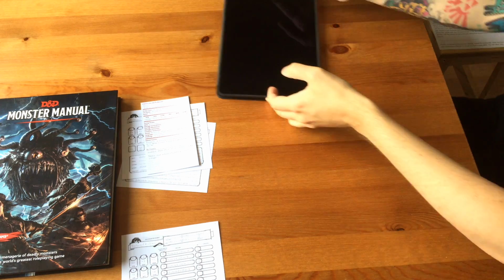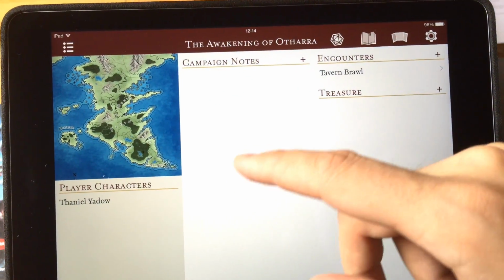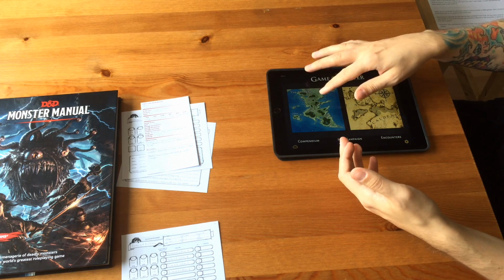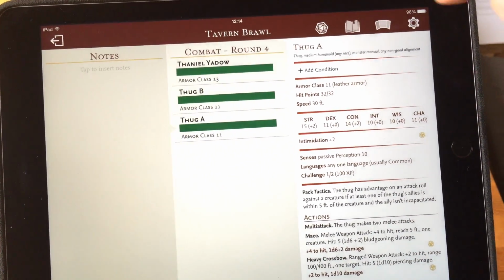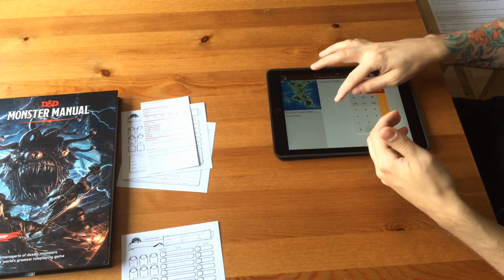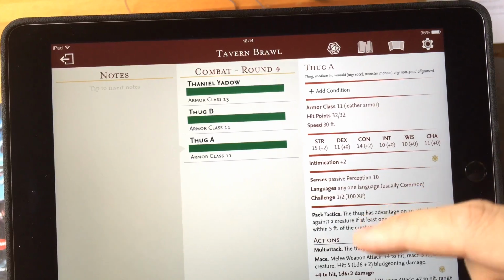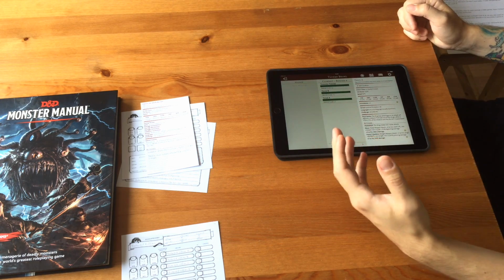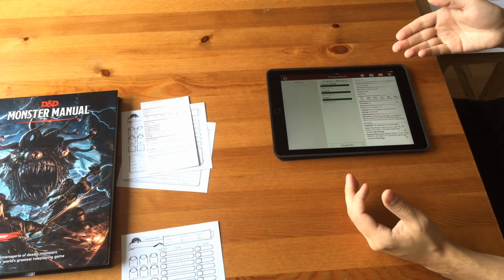Three ways to track monsters in D&D combat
Since DMs have a lot on their plates, here are just a few options for tracking combat to make life easier.

Check these awesome videos out! I wouldn't be the DM I am today without them:

Title music by me